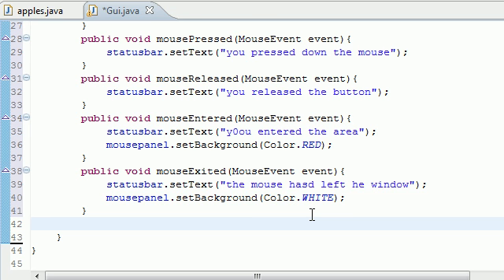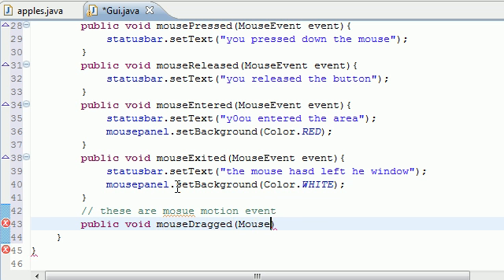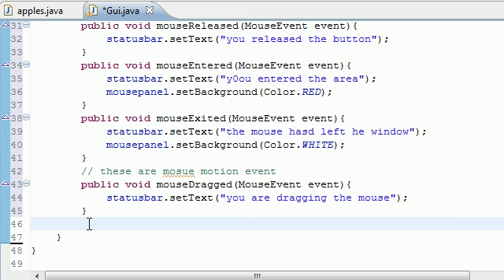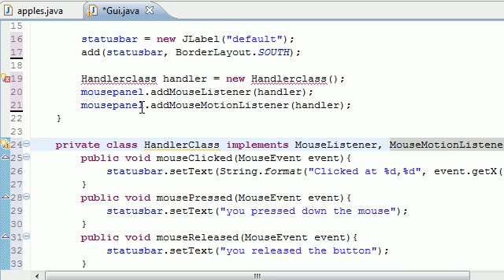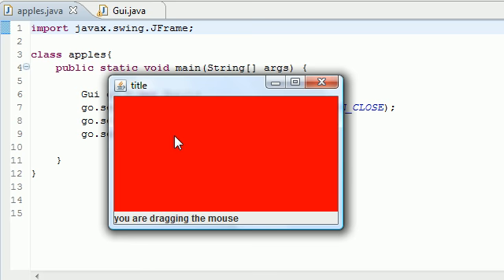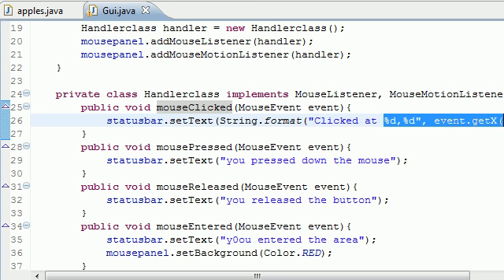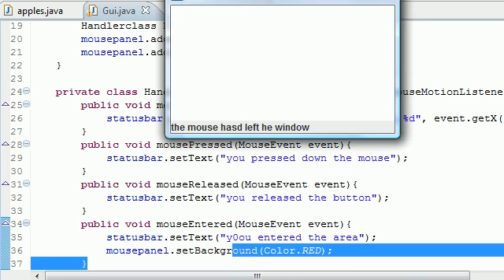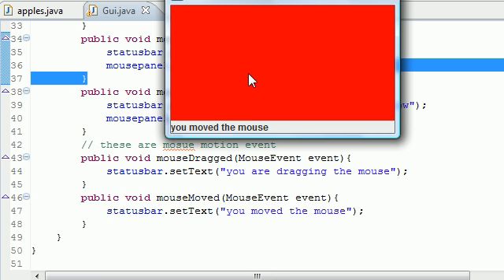Java Programming Tutorial - 76 - MouseMotionListener interface